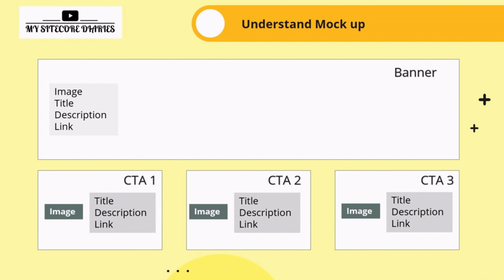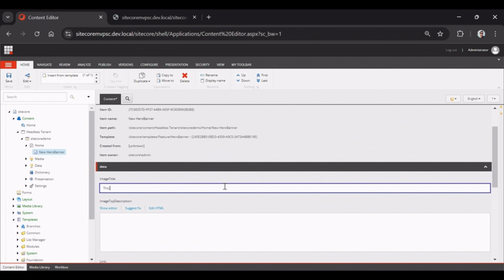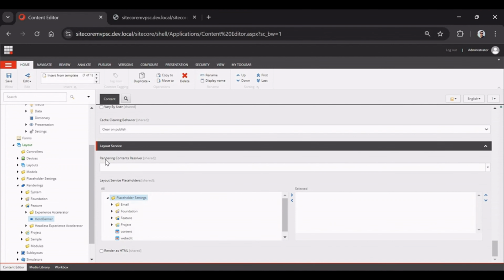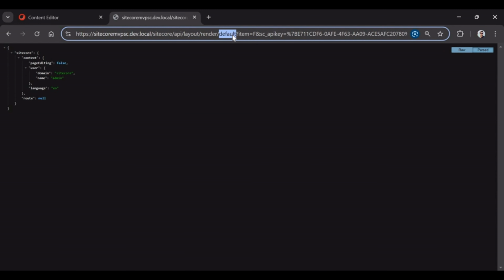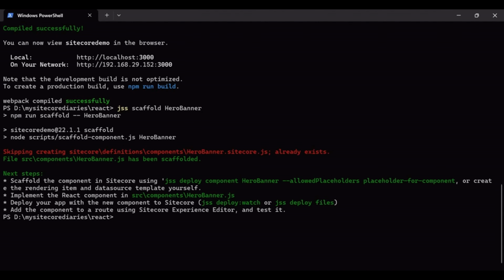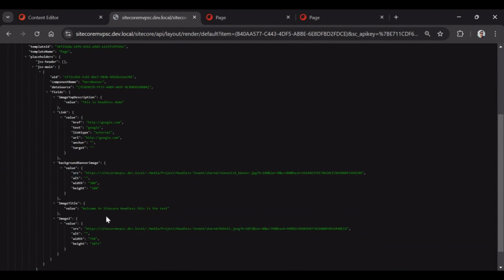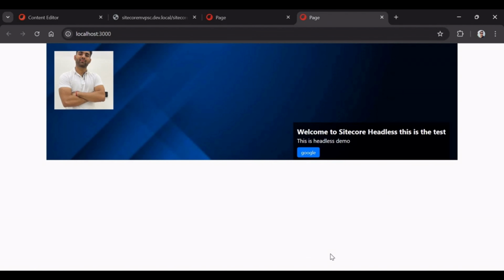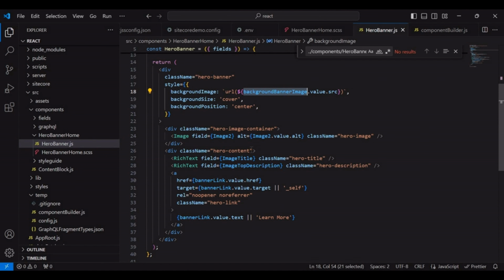First component in Sitecore JSS (React JS)| Sitecore JSS Tutorial for beginners | Part 03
First component in Sitecore JSS using React | Sitecore JSS Tutorial for beginners | Part 03
Walkthrough: Getting started with JSS for React
Creating a React component using the Sitecore-first workflow
Create Sitecore JSS React Application
Sitecore Headless Development
Sitecore JSS CMS tutorial for beginners
Sitecore training
Sitecore Headless Services
Sitecore development
Sitecore learning